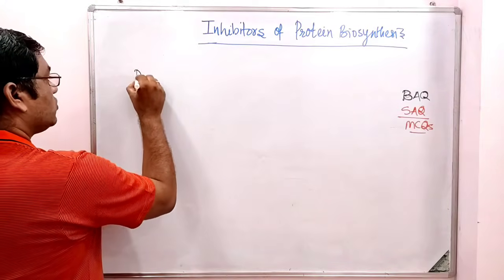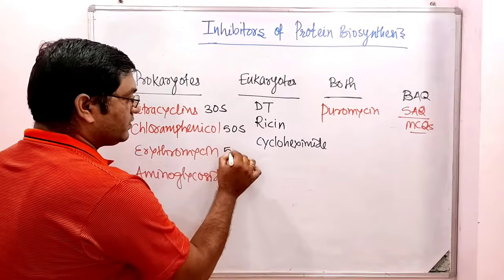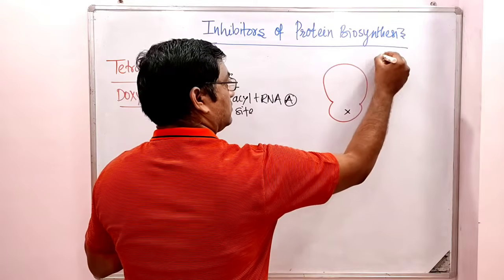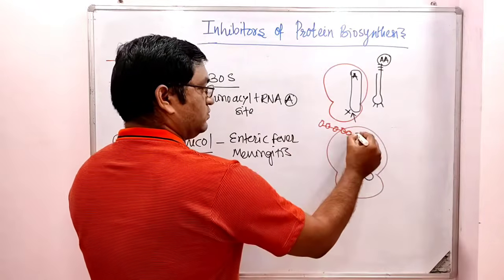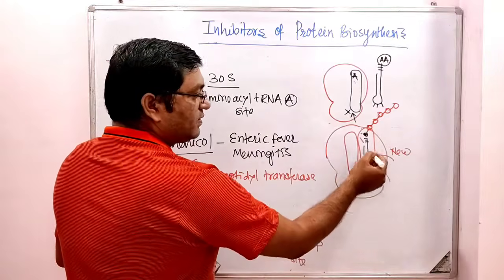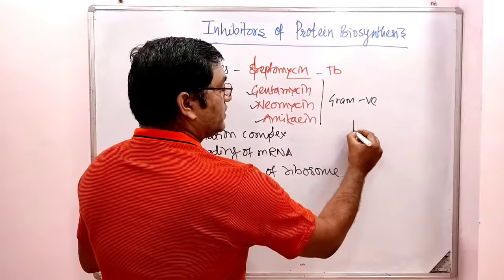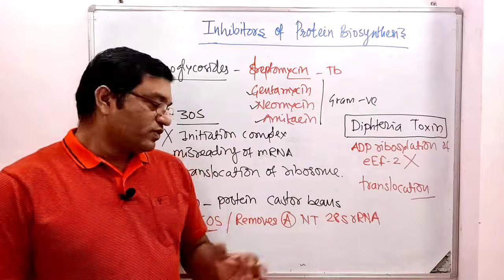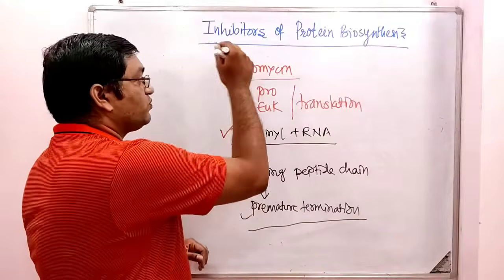8. Inhibitors of Protein Biosynthesis